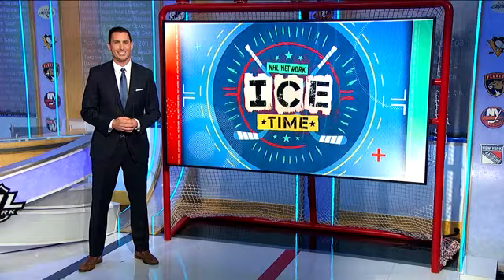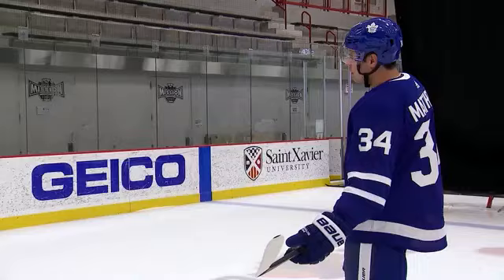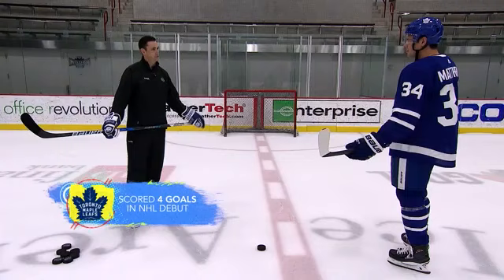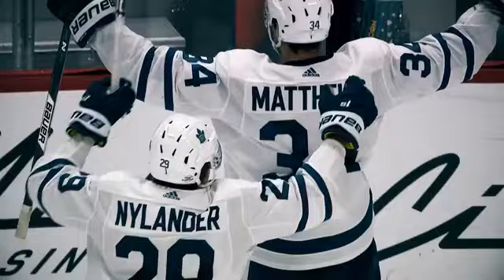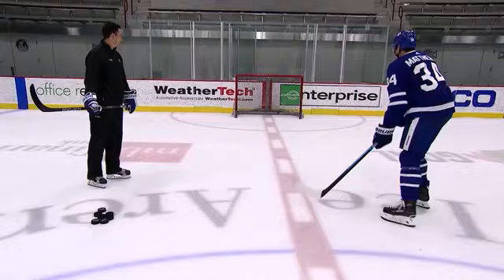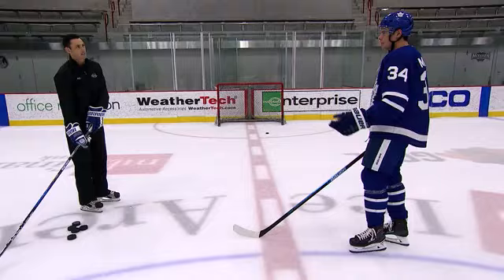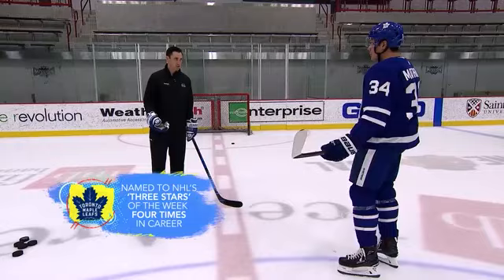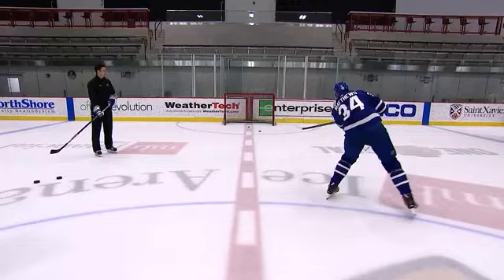Auston Matthews teaches you the perfect wrist shot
PUCK DAILY: THE HOCKEY FANATICS
Second Channel For Prospect Highlights: